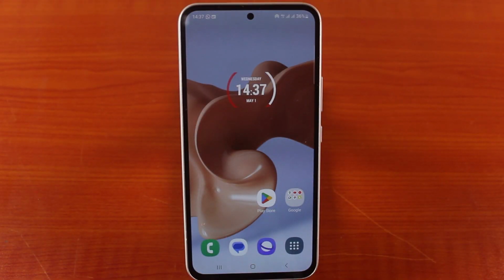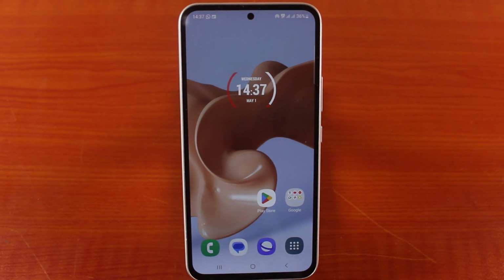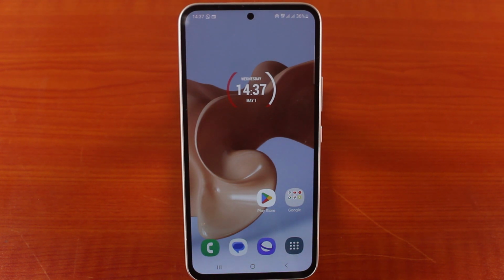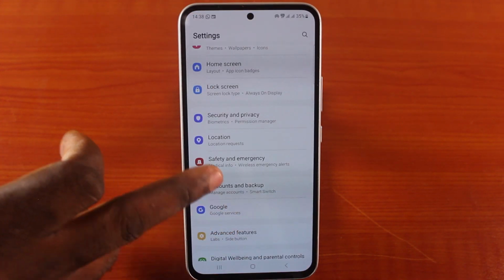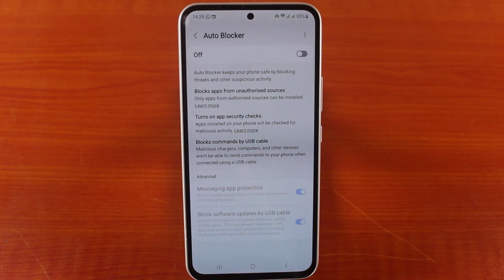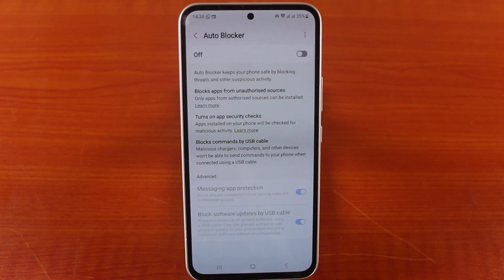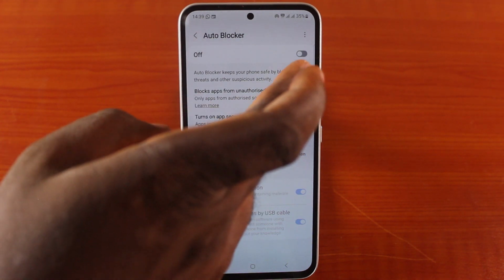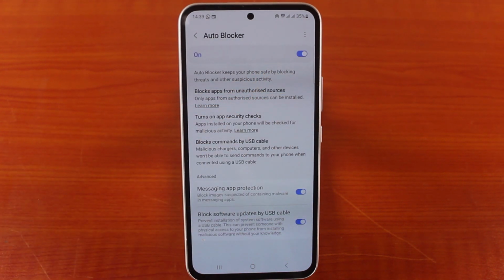How to Turn On Auto Blocker on Samsung Phone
You can use the Samsung phone auto blocker to block any form of attack on your device including when downloading online or USB attacks from unknown sources. In this video, you will learn how to turn on auto blocker on Samsung phone.